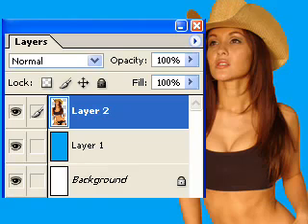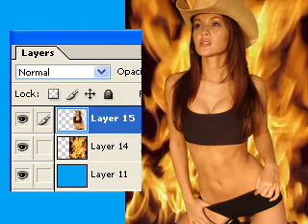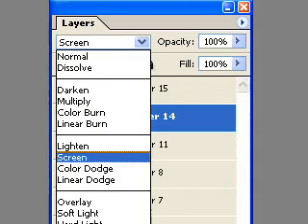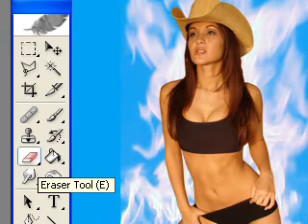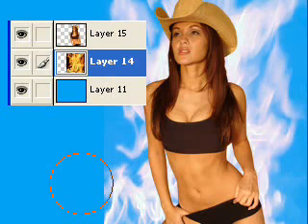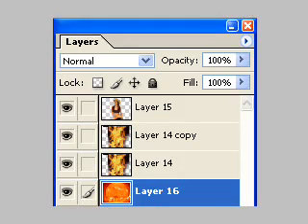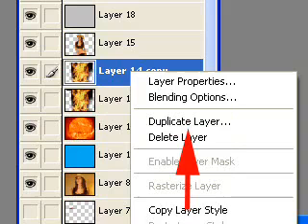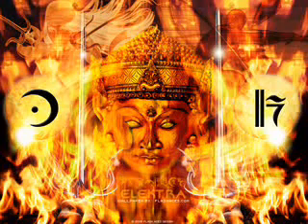Photoshop tutorial on using layers for effects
To Download ADOBE PHOTOSHOP CS5.1 EXTENDED EDITION

What version of Photoshop?
CS Version 8

Where do I get photoshop?

Who is the girl in the video?
Actress Crystal Lo (Not a porn star, get a clue!)

You should use the pen tool.
Use whatever tool you want. I use the lasso tool.

You sound like a serial killer.
Yes, I am but I don't tell anyone about my extra curricular activities.

You sound like George Clooney.
TY Ladies

I would not hire you. Your work sucks.
Laughing all the way to the bank.
Adobe Photoshop CS5.1 Extended Edition contains;
Adobe Photoshop CS5.1 Extended
Adobe Device Central CS5.5
Adobe Media Player
Adobe Extended Script Toolkit CS5.1
Adobe Extension Manager CS5.1
Adobe Fonts CS5.5
Adobe Bridge CS5.1
System requirements;
:Itel Pentium 4 or AMD Athlon 64 processor.
:Microsoft Windows XP with Service Pack 3; Vista sp1/2; 7 sp0/1.
:1GB of available hard-disk space for installation.
:1024x768 display (1280x800 recommended) with qualified hardware-accelerated
 OpenGL graphics card, 16-bit color, and 256MB of VRAM
:Some GPU-accelerated features require graphics support for Shader Model 3.0 and
 OpenGL 2.0
:QuickTime 7.6.2 software required for multimedia features.
Adobe Photoshop CS4 Extended Edition is here if your pc does not meet the minimum system requirements;
This tutorial is for amateurs.
No kidding Einstein. It is meant for beginners
adobe photoshop model babe hot girl graphic design tutorial tutorials graphics image effects sexy photo photos cs adam sund photo blog photoshop tutorial layers masking special effect photography presentation guide photoshop cs4 sex ass porn star boobs tutorial how to style photoshop serial number cracked